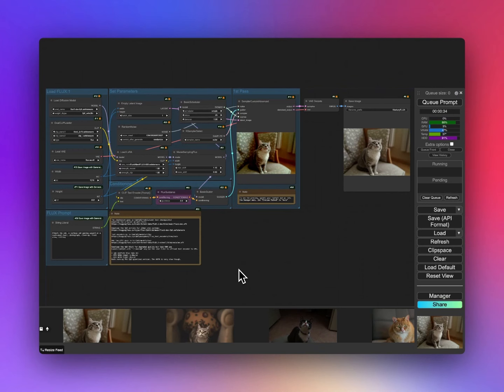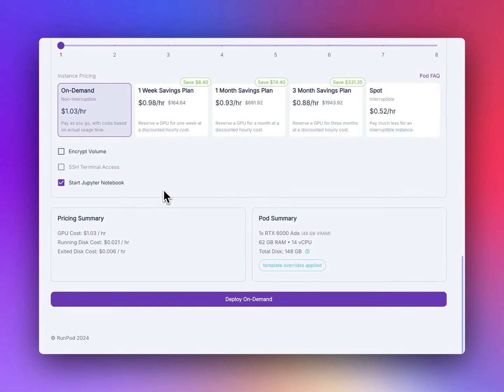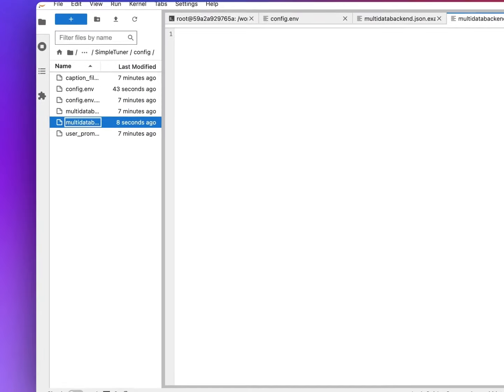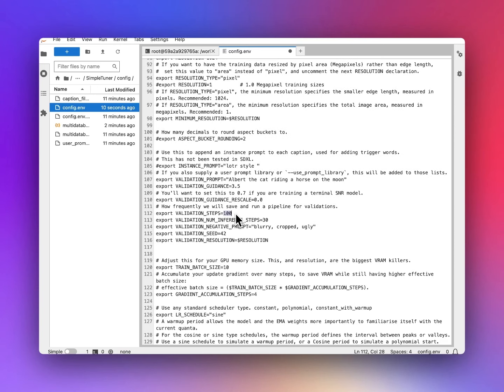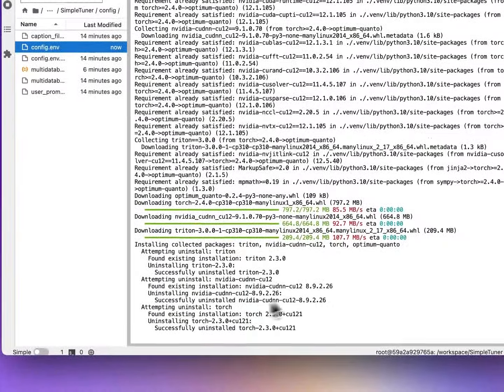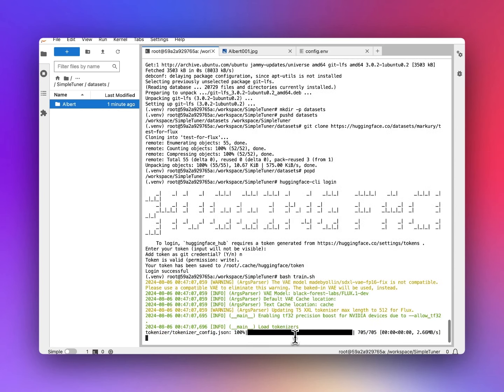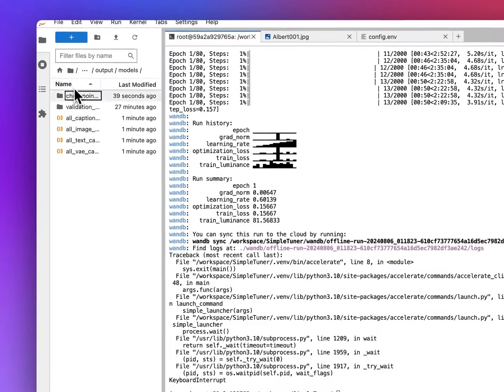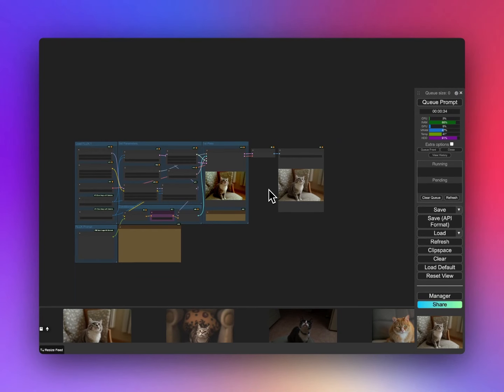How to Train a FLUX LoRA with SimpleTuner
Hello friends! Today we are tackling the lovely world of SimpleTuner. This is an amazing piece of software, always getting support for the latest models first! Sadly it comes at the expense of a GUI and windows support but we are using RunPod for this so it should be smooth sailing.

I've prepared a quick video outlining the process. One issue that came up was that the documentation was a tiny bit outdated based on a commit to the main diffusers branch happening while I was recording, but I figured it out and continued.